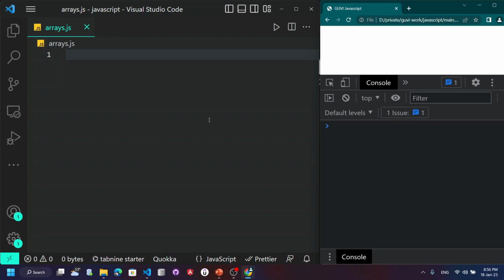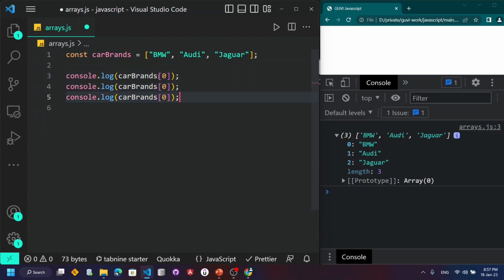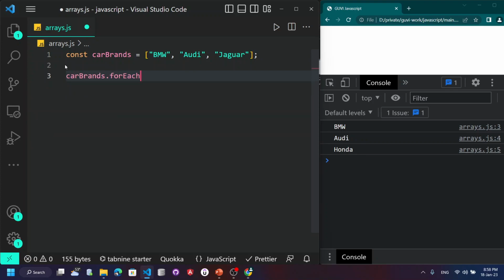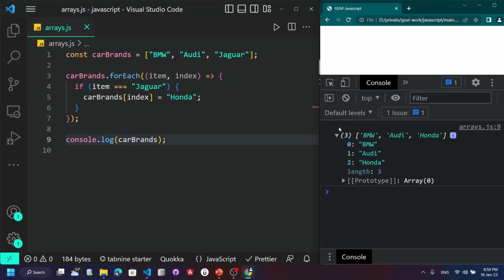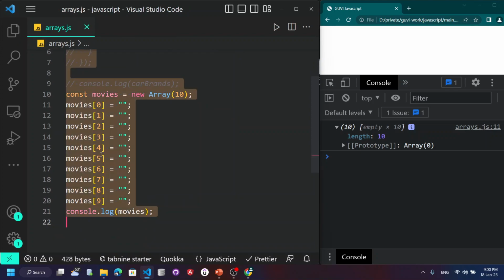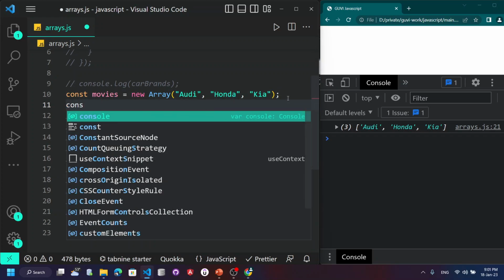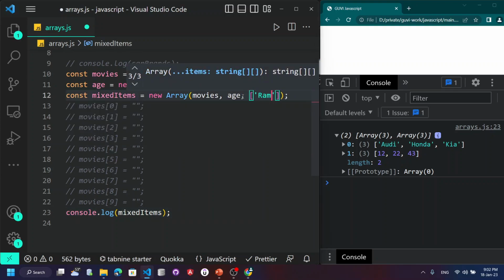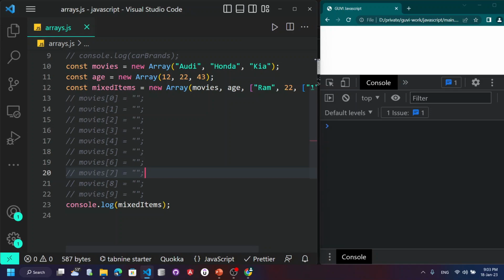Arrays in JavaScript | 2023 javaScript Series | Zero to Hero in javaScript Bootcamp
Javascript 2023 Complete Series